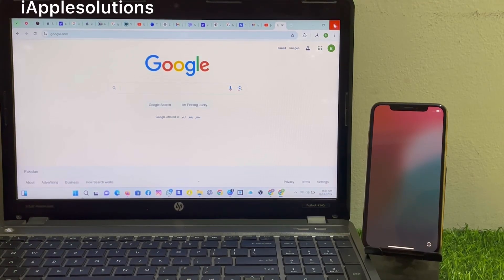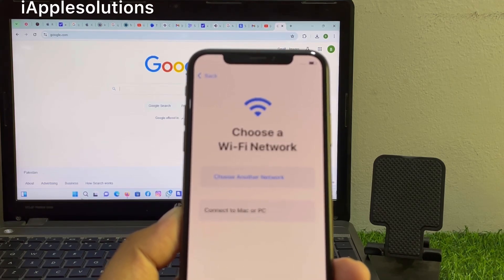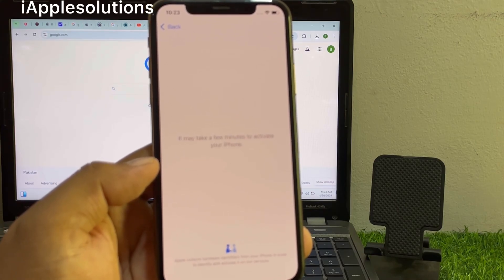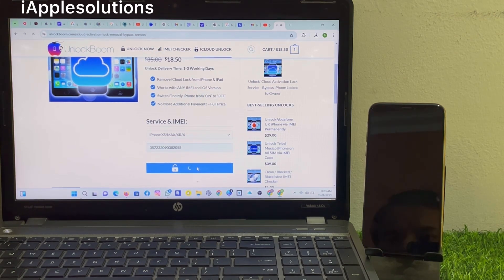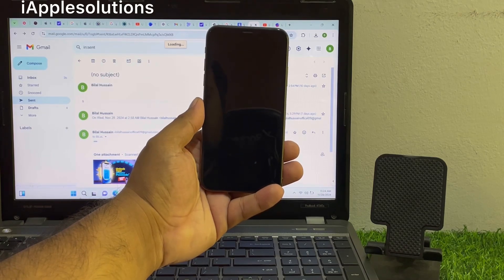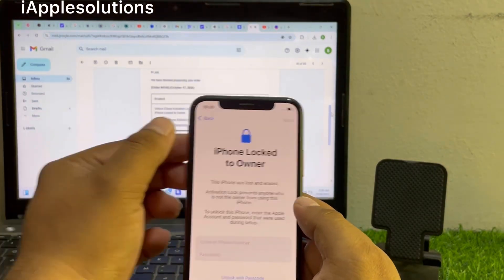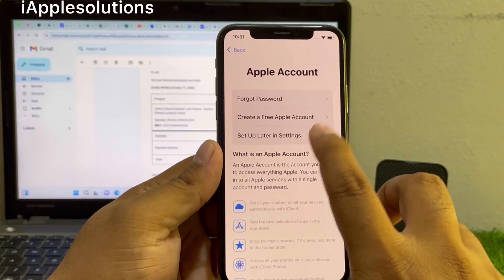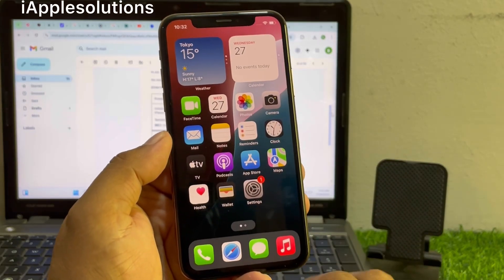How To Unlock iPhone iF Forgot Apple iD Password ! Remove iPhone Locked To Owner ! Fix All Models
"iPhone Locked to Owner? Aasan Tareeqay Se Unlock Karein – No Apple ID Needed!"
"iPhone Locked to Owner Problem? Step-by-Step Solution Without Computer!"
"Apple ID Ya Password Ke Baghair iPhone Ka Activation Lock Kaise Hatayein?"
"iPhone Locked to Owner Ka Asaan Hal – Bilkul Naya Tareeqa!"
"2024 Ka Best Method for Unlocking iPhone Locked to Owner!"
"iPhone Locked to Owner Se Nijaat – Full Guide (No Tech Skills Needed!)"
"Kya Aapka iPhone Owner Lock Par Hai? Yeh Video Dekhein Aur Unlock Karein!"
"How to Unlock iPhone Locked to Owner – Latest Apple Bypass Tricks"
"Activation Lock Issue? Here's How to Unlock iPhone Without Apple ID!"
"iPhone Locked to Owner Problem Solve Karein – Free or Paid Solutions Explained"

iPhone Locked To Owner How To Unlock Without Apple iD ! Support iPhone 6,7,8,X,11,12,13,14,15,16